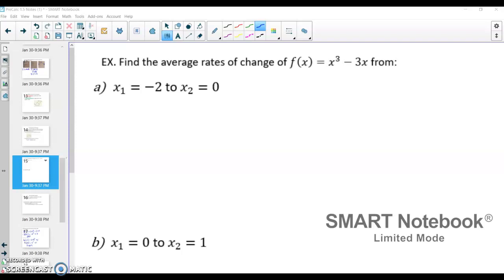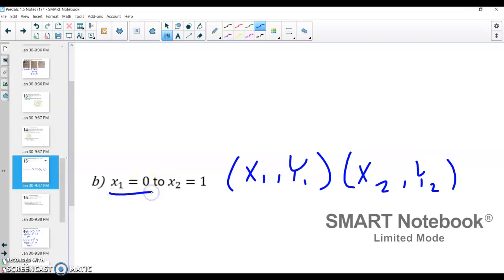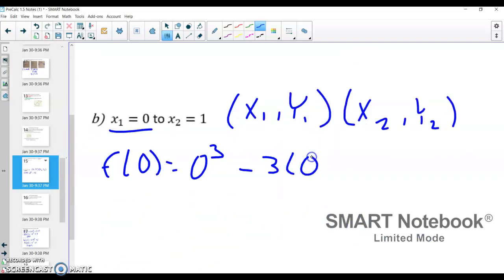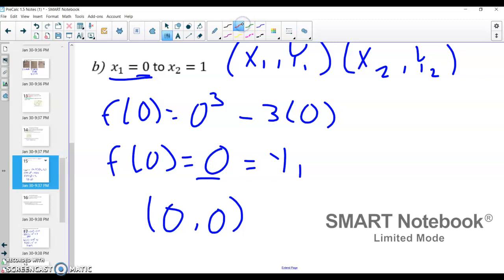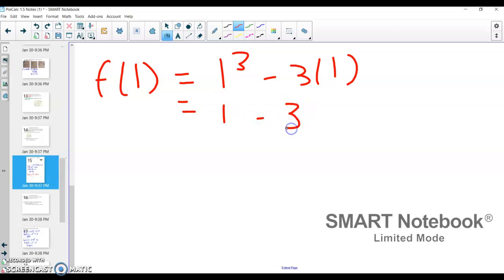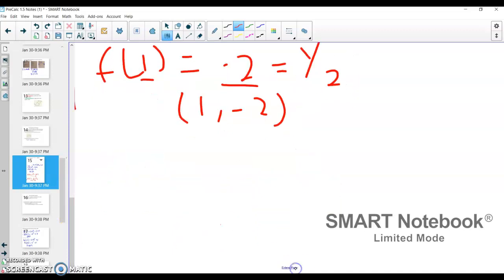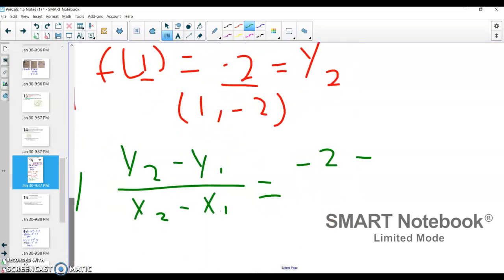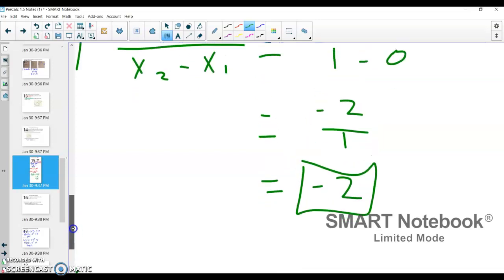Notes 1.5 Average Rate of Change Problem